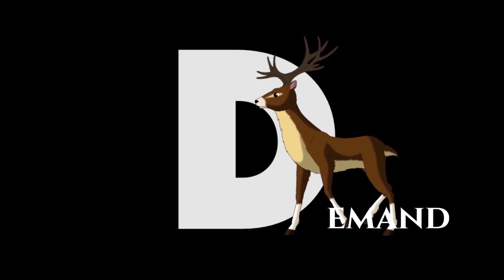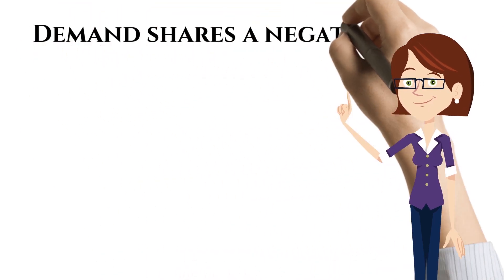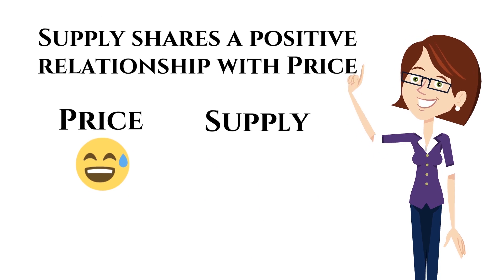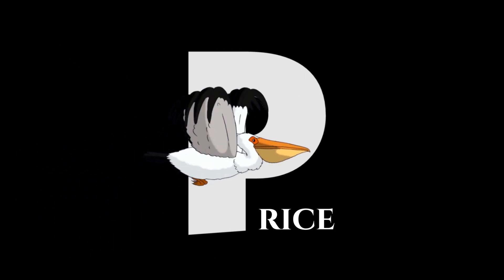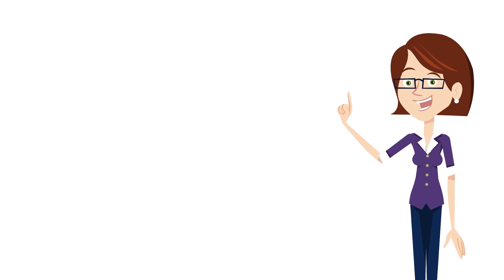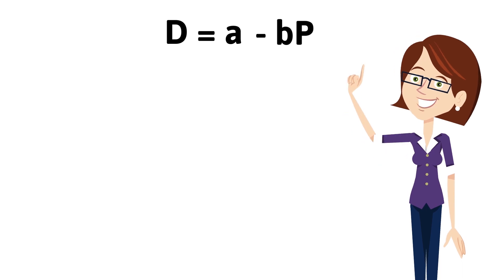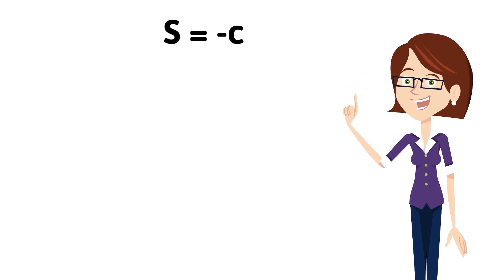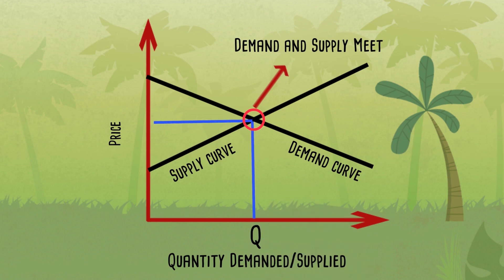The Love Triangle | Mathematical Economics